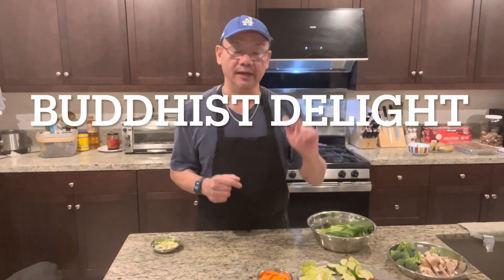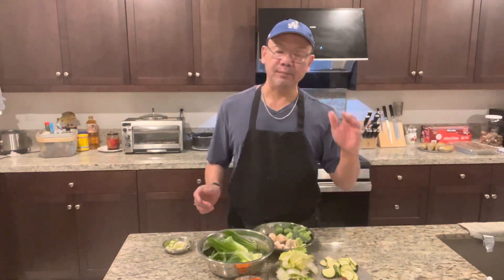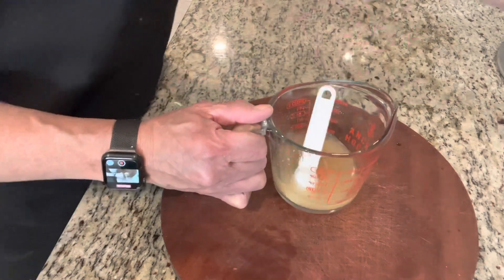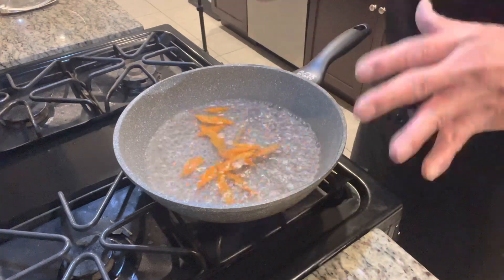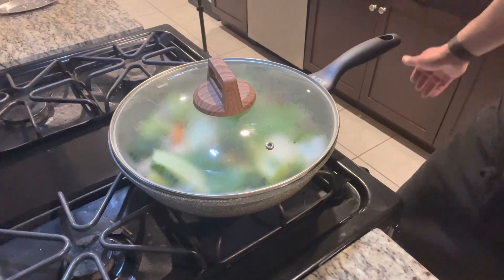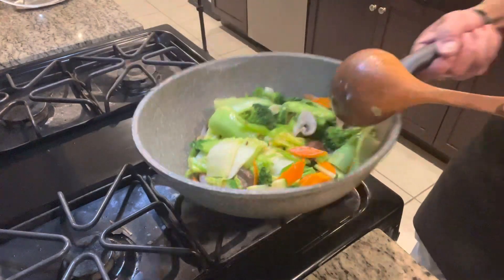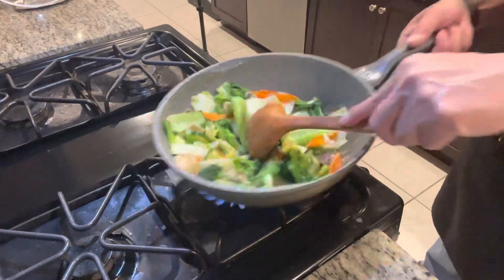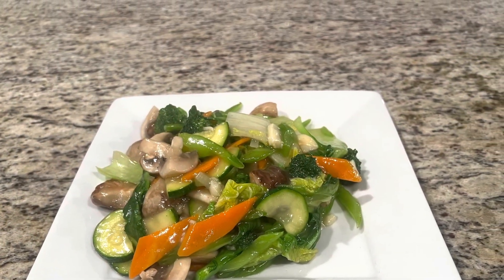Buddhist delight. ( sautéed mix vegetables) 素什錦￼ healthy and delicious recipe ❤️￼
￼ Buddha’s delight 素什錦famous Chinese cuisine , delicious, and healthy, showing you guys the easy way .
￼ broccoli. Celery . Carrot’s  mushroom and black mushroom
Squash Napa cabbage  bok char
You can add all your favorite vegetable too
     For the garlic wine sauce
1 tsp sugar
￼ 1 tsp chicken base or msg
1 tsp sugar
 1/4 white pepper powered
1/2 tsp sesame oil
2 tsp cooking wine
1/2 cup water
2 tsp cornstarch with 4 tsp water
Music in the video Summer breeze So I found the artist channel. This is the song that you used right